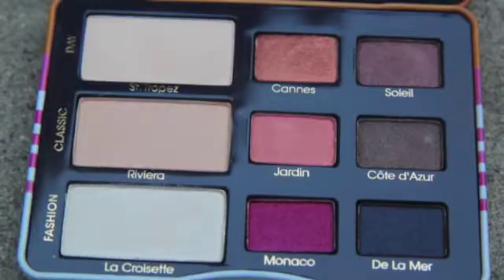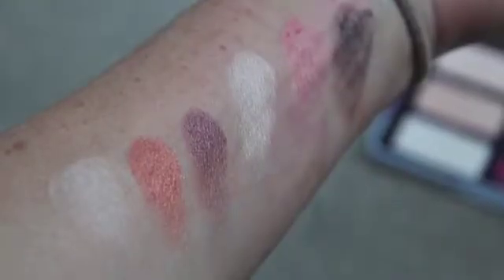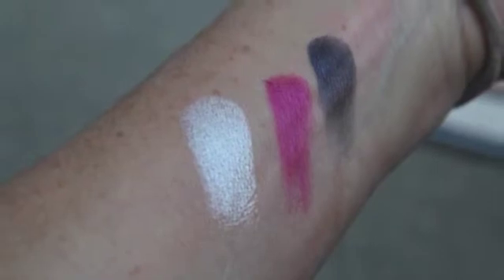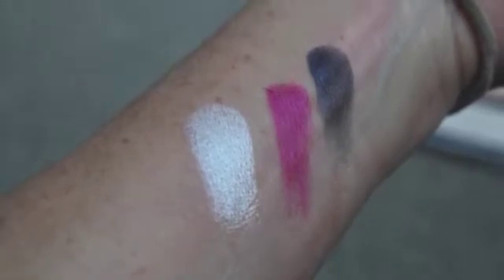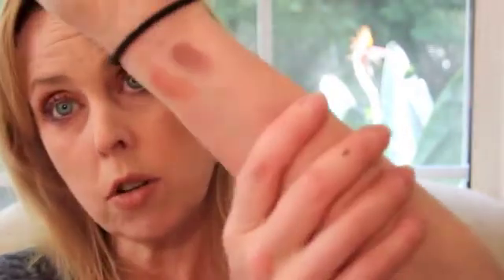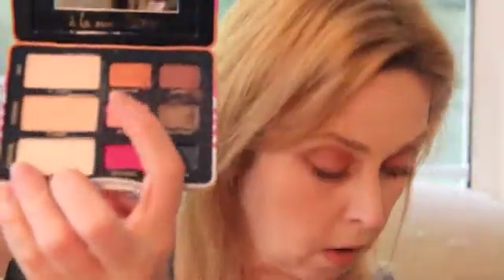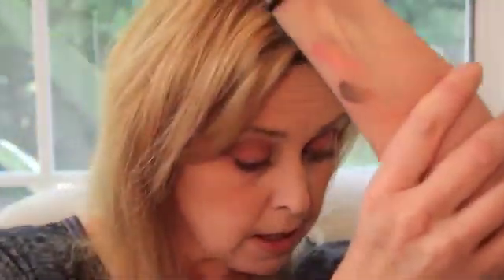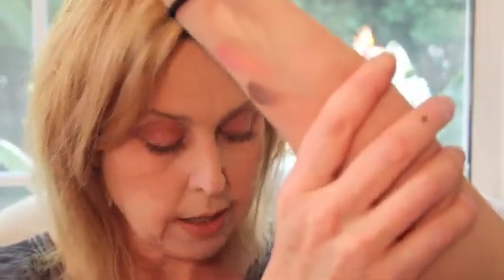Too Face A La Mode Eye Shadow Palette Review Swatches and On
Too Faced Hot/Cold eye shadow palette for summer 2014.  What did I think and how do I use it?  Watch and find out.

I'm writing a novel on YouTube.  About empowered women and makeup.